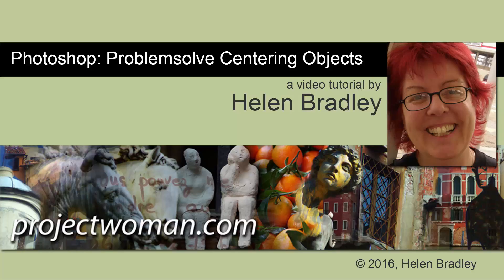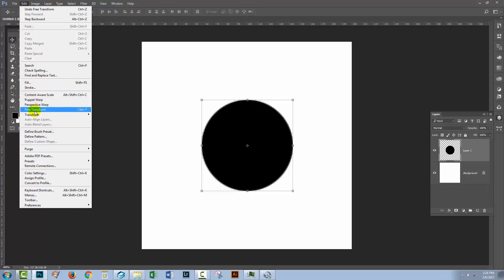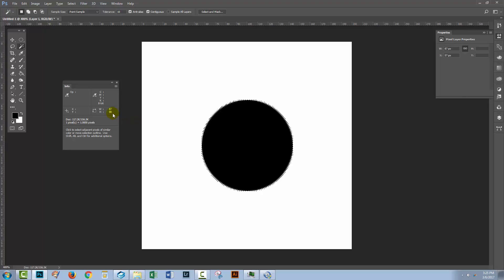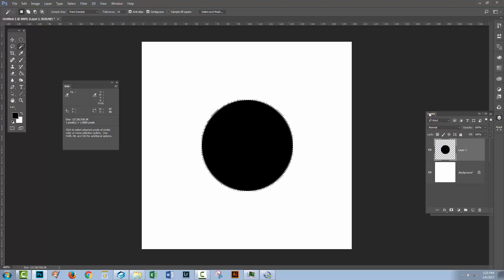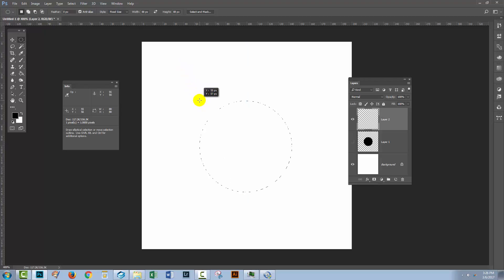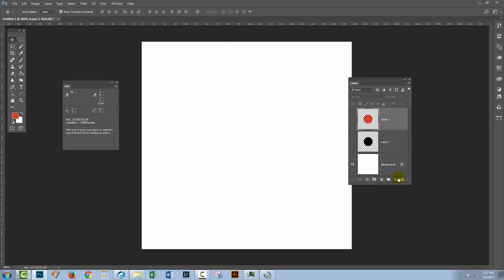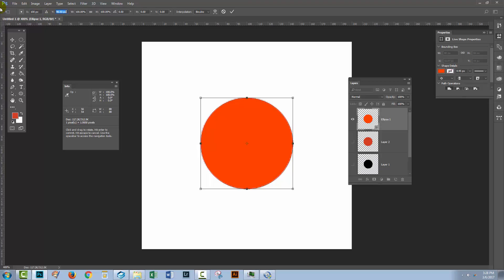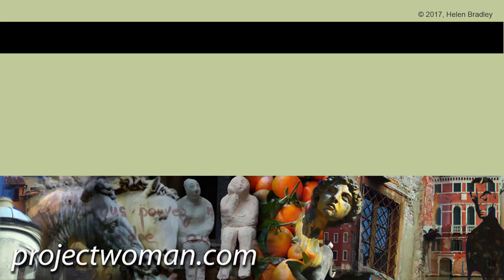Photoshop - Fix Shapes that Won't Center - why exact center is sometimes impossible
Photoshop - Fix Shapes that Won't Center

When you try to center a shape in Photoshop and it won't center exactly, I have the answer for you. I will show you why shapes don't center exactly and  how to make them behave better. You will also learn how to center a shape when the smart guides don't work for you.